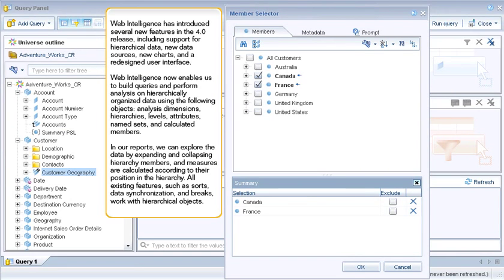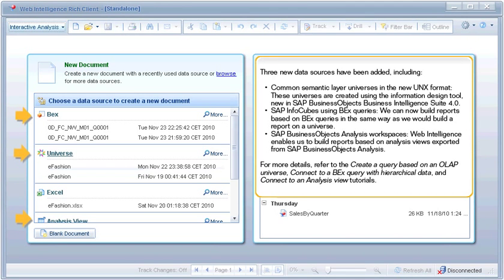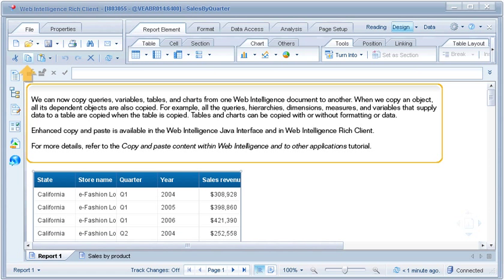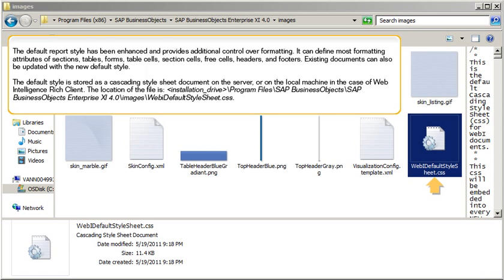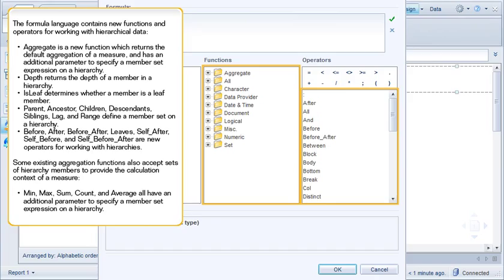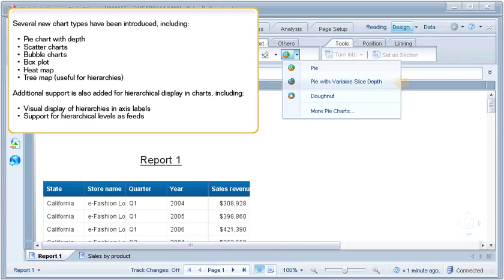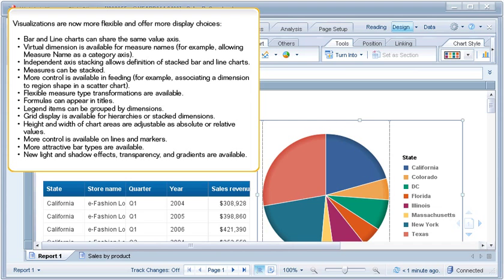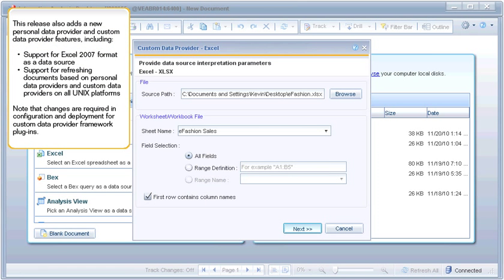What’s new: SAP BusinessObjects Web Intelligence 4.0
This video explores the new features of SAP BusinessObjects Web Intelligence 4.0.